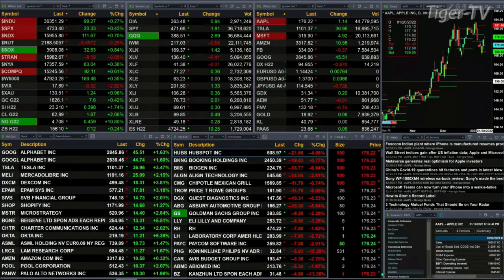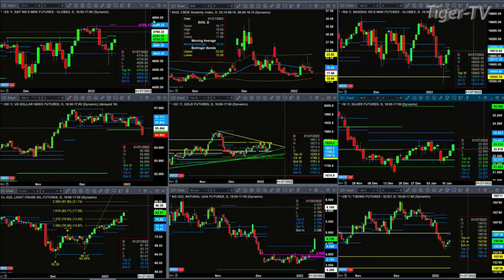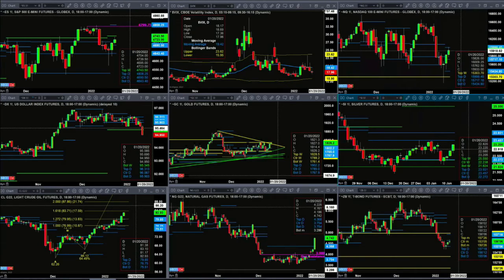January 12th, 1PM ET Market Update on TFNN - 2022